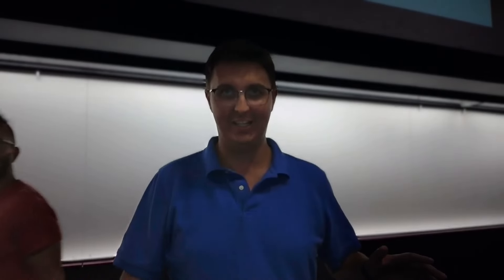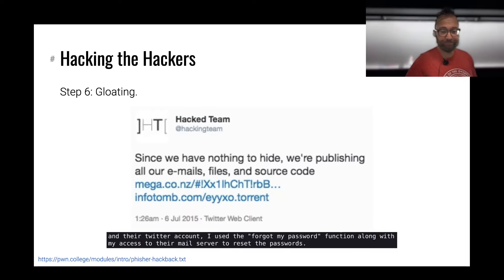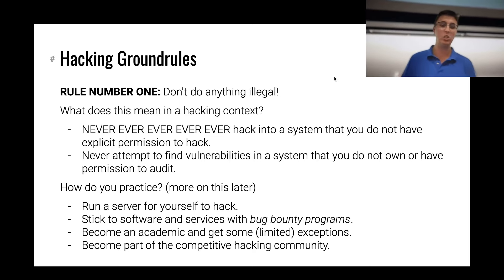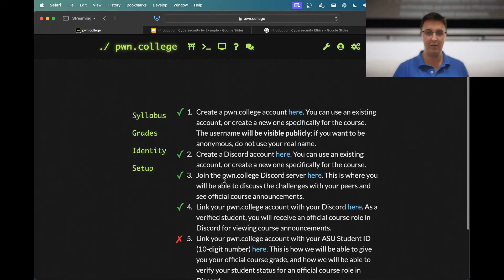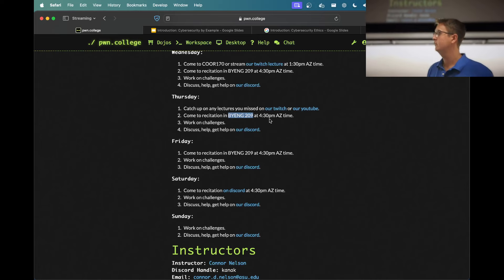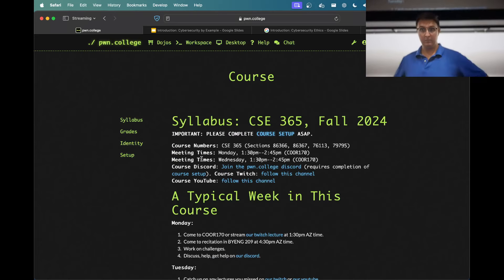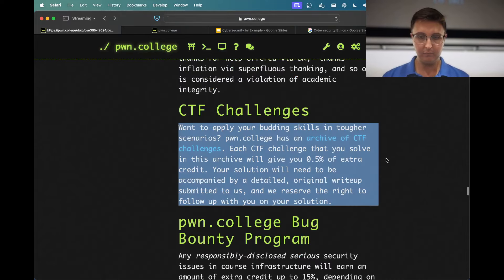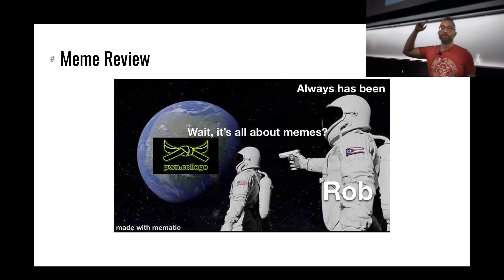Intro & Syllabus - CSE365 - Yan & Connor - 2024.08.26